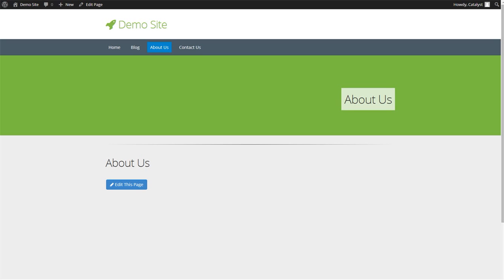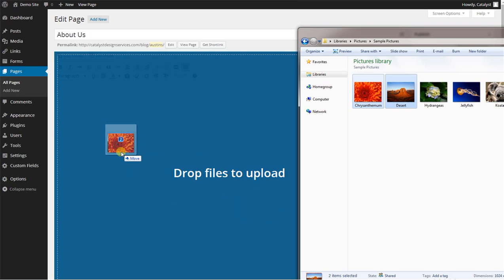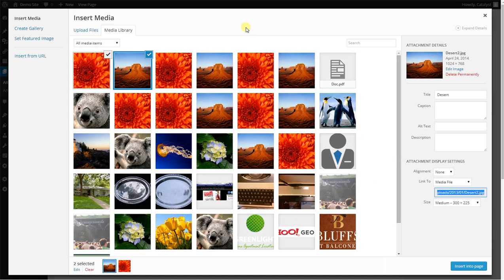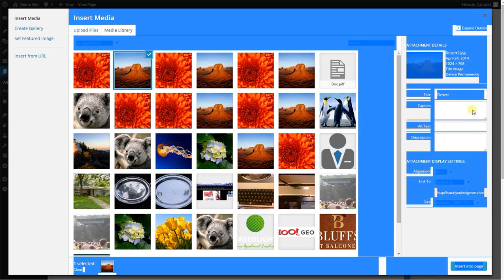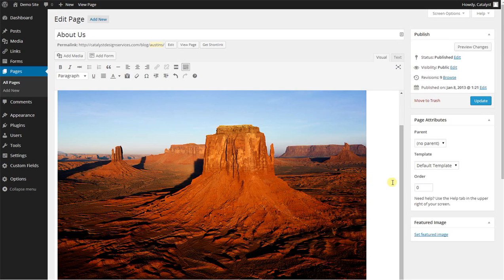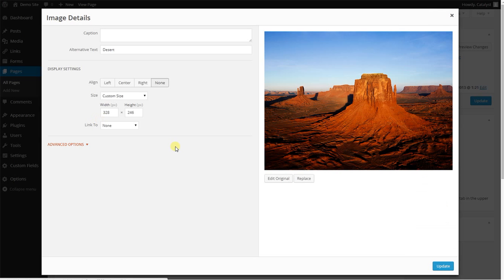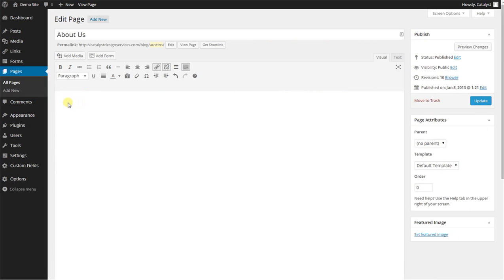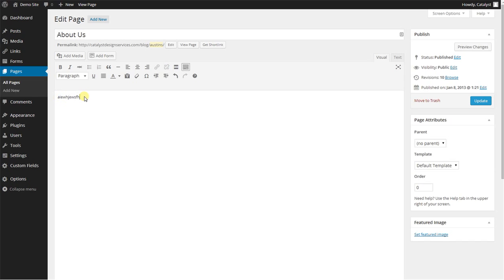WordPress Uploading Media 3.9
WordPress